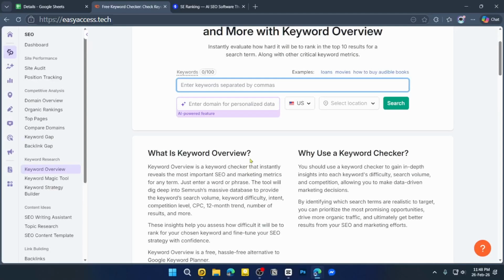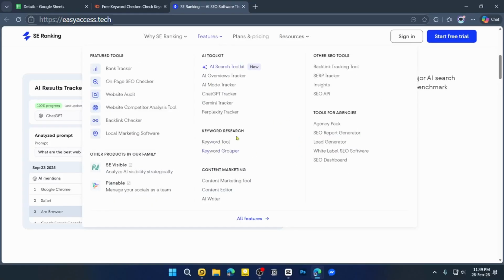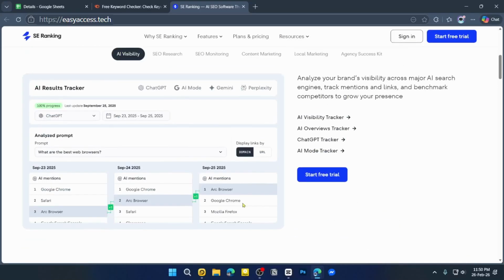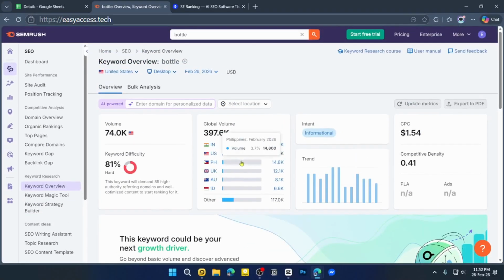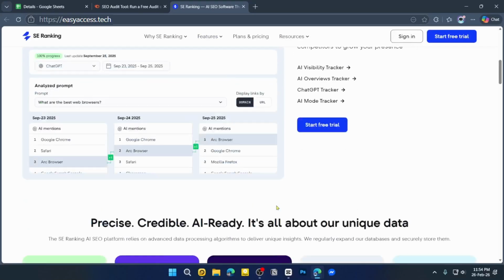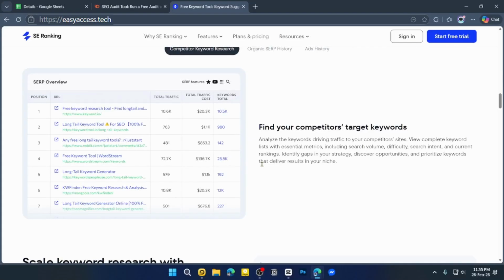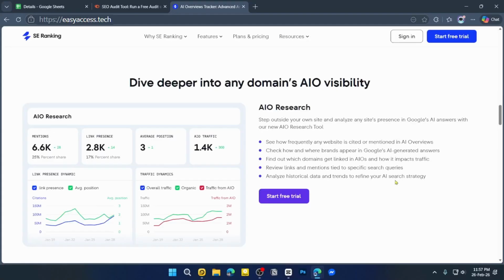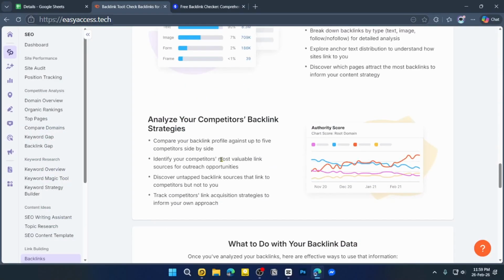Semrush vs SE Ranking (2026) — Which SEO Tool Gives Better Data?